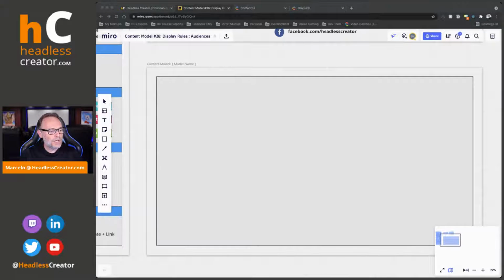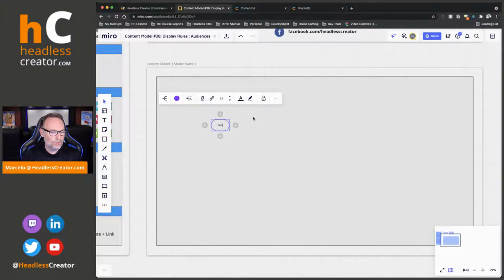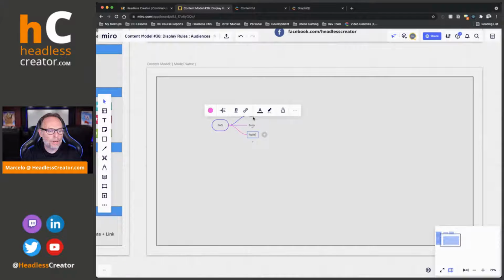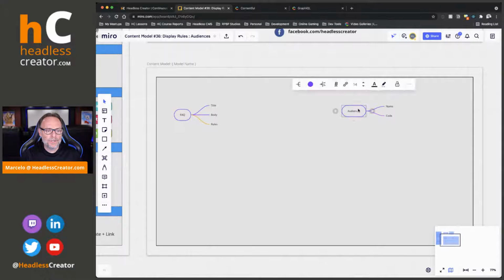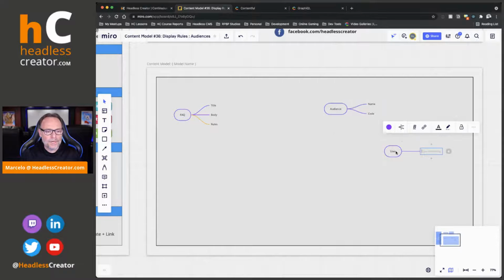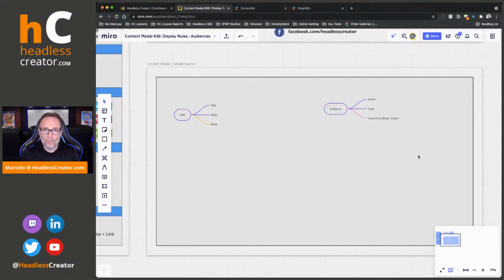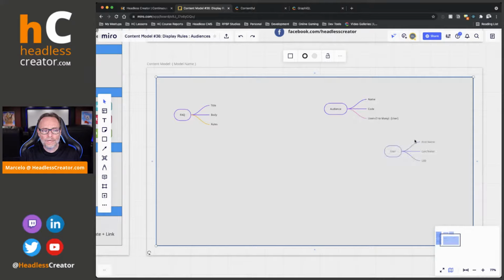CMW Lesson 36: Applying Display Rules to Content: Audiences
Do you have different audiences visiting your site?  Would you like to display your content based on the audience viewing your content? In this first lesson of a 3 part series, we'll look at how we can create a content model that allows for limiting who gets to see your content based on the type of audience they are.